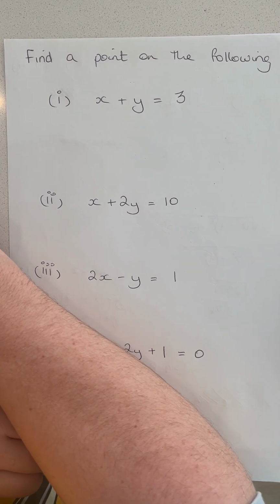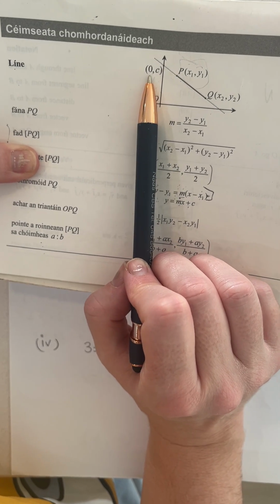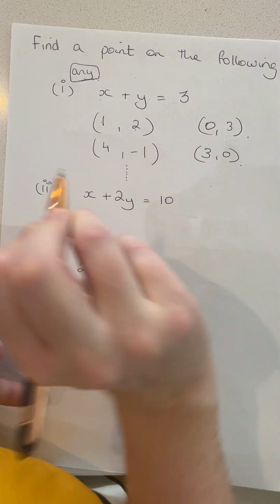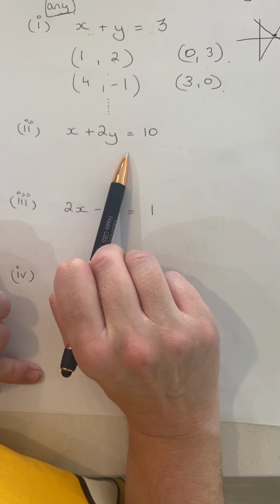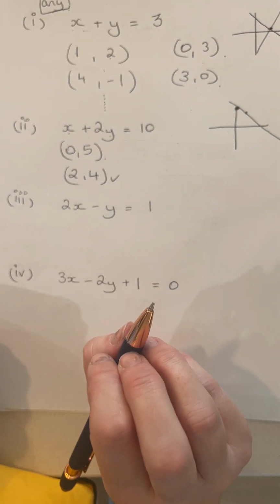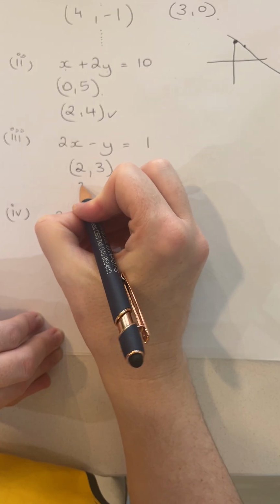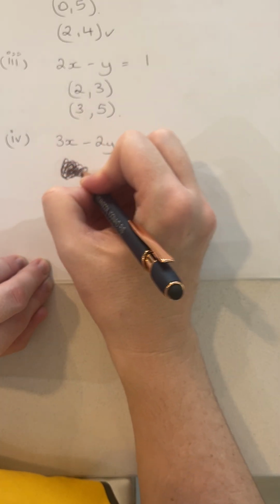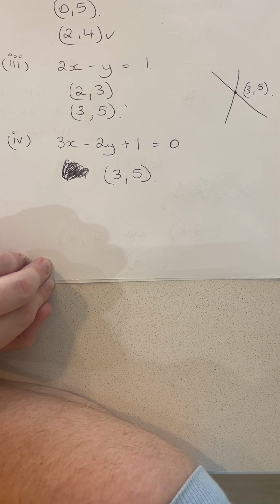Finding a point on a line